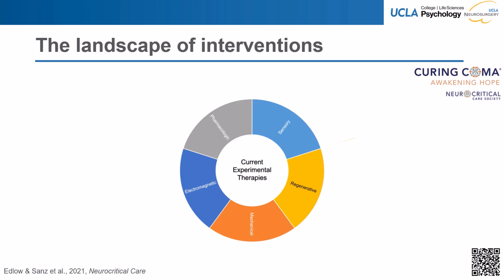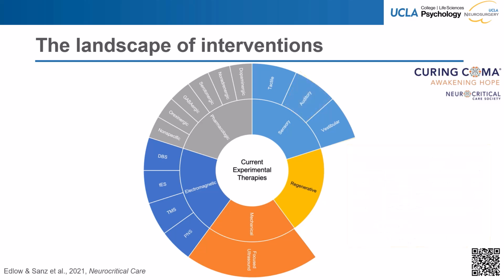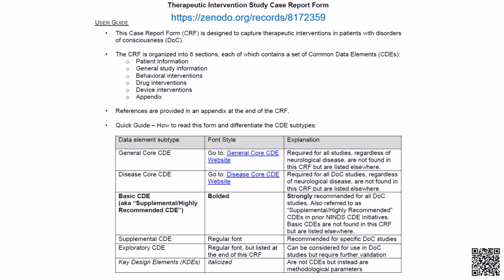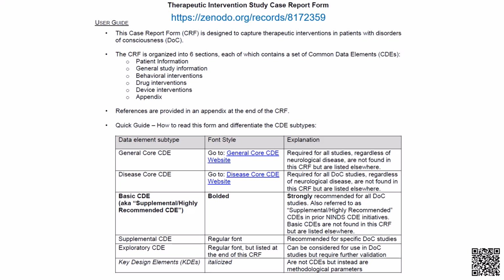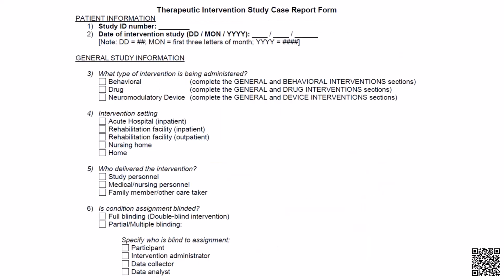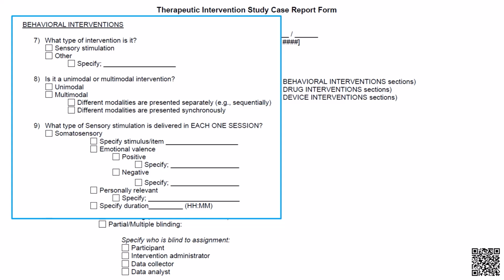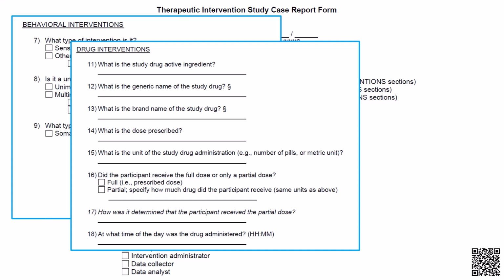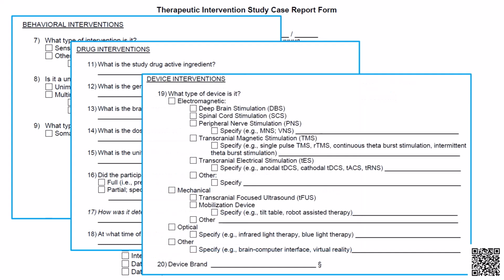Common Data Elements (CDE): Therapeutic Interventions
The Neurocritical Care Society and the Curing Coma® Campaign are excited to invite you to this year's World Coma Day on March 22.

The mission of World Coma Day is to raise awareness about coma, its profound impact on patients and their families and the critical need for ongoing research and support.

By registering, you'll be able to:

Hear stories of remarkable recovery,
Learn about progress in curing coma through science talks by medical experts,
Explore educational sessions for patients and families, and
Celebrate our collective progress through "shout out" videos from providers, patients and families around the world.